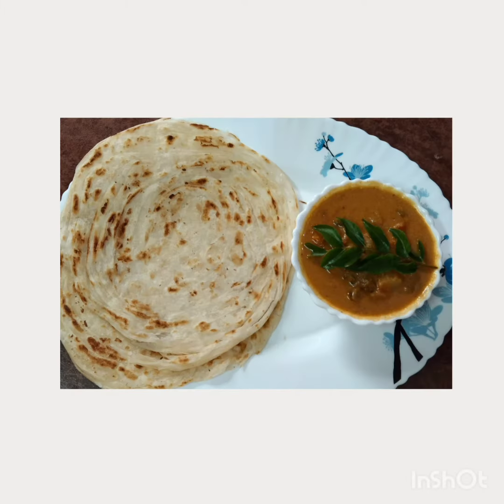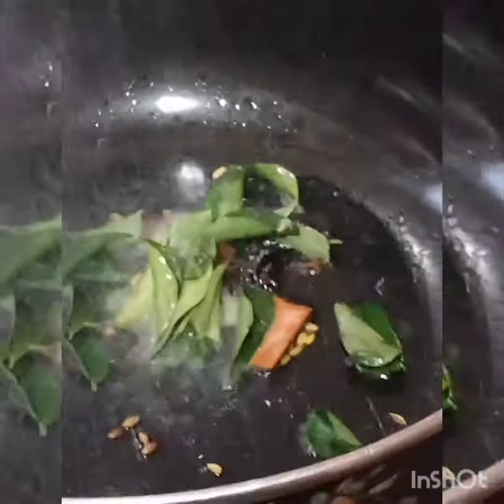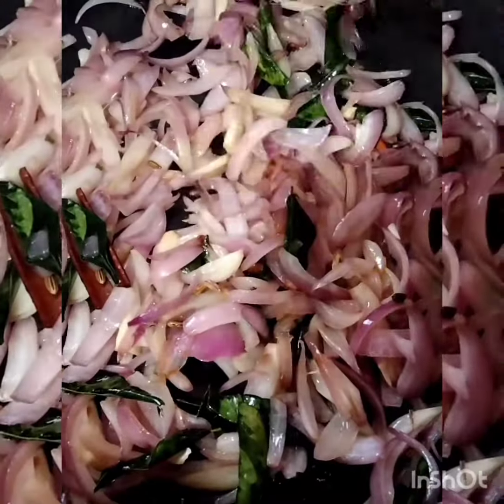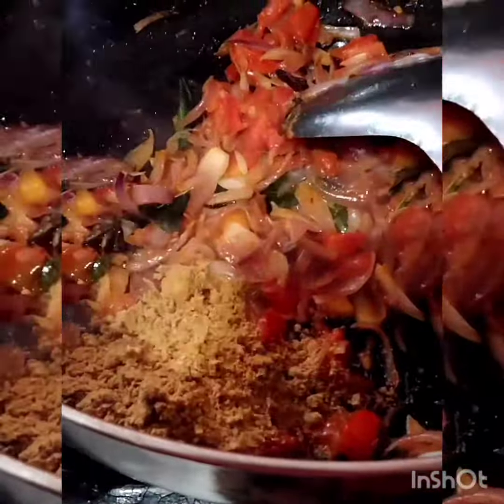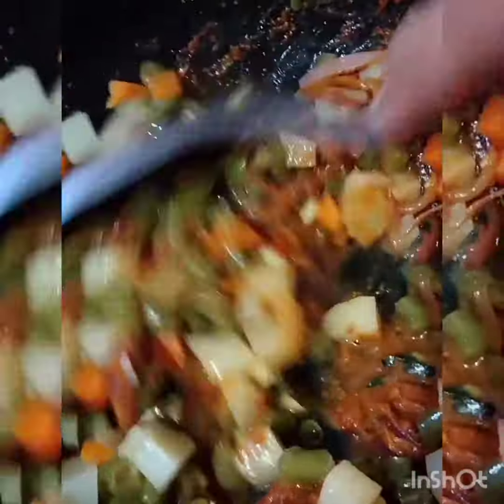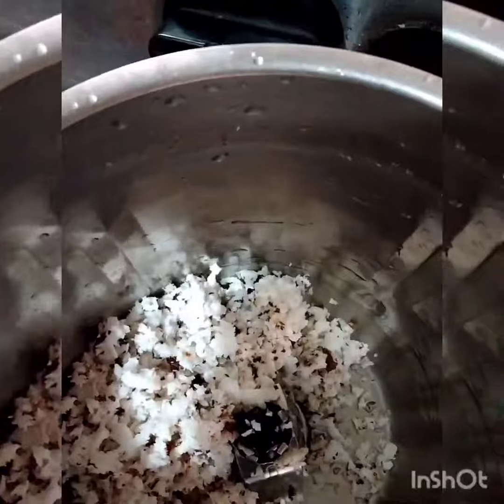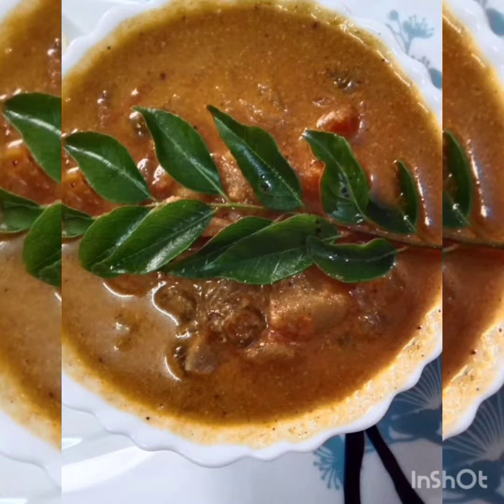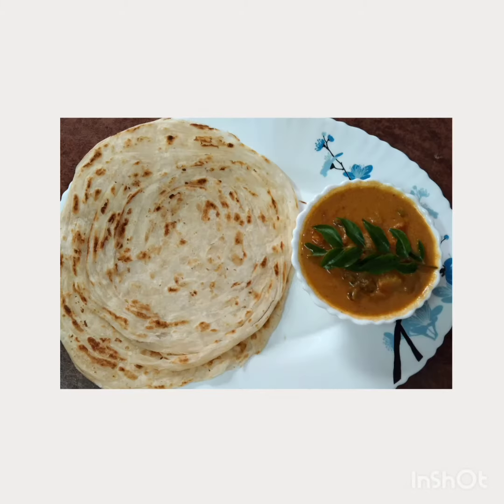Easy and tasty Veg Kuruma/വളരെ ടേസ്റ്റിയായ വെജിറ്റബിൾ കുറുമ/Radhu's Food Stories/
പൊറോട്ടക്കും ചപ്പാത്തിക്കുമൊപ്പം കഴിക്കാൻ പറ്റിയ ടേസ്റ്റിയായ വെജിറ്റബിൾ കുറുമ🤤.